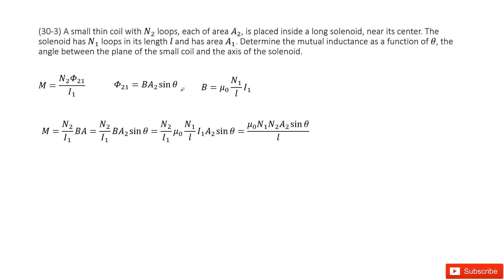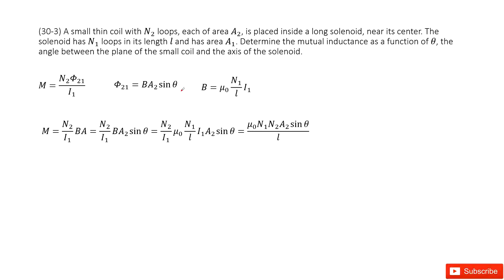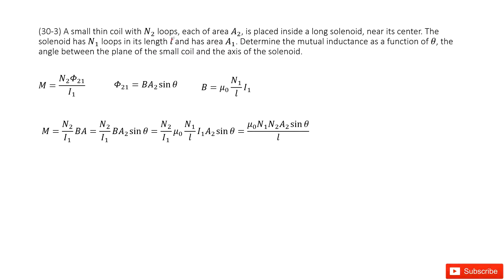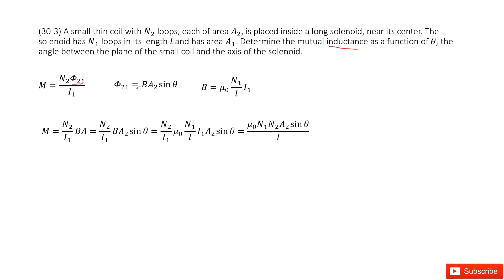(30-3) A small thin coil with N_2 loops, each of area A_2, is placed inside a long solenoid, near it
(30-3) A small thin coil with N_2 loops, each of area A_2, is placed inside a long solenoid, near its center. Thesolenoid has N_1 loops in its length l and has area A_1. Determine the mutual inductance as a function of θ, theangle between the plane of the small coil and the axis of the solenoid.